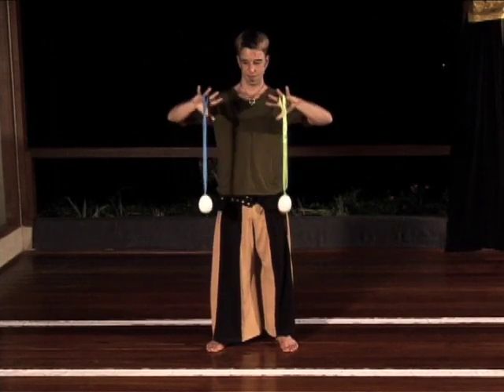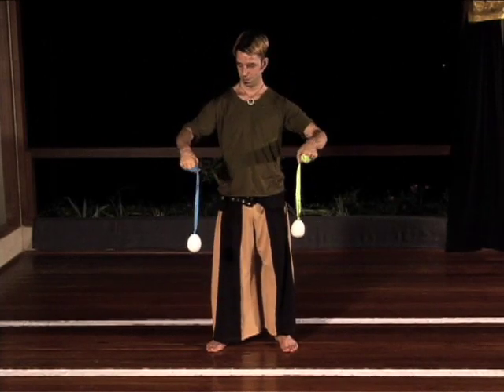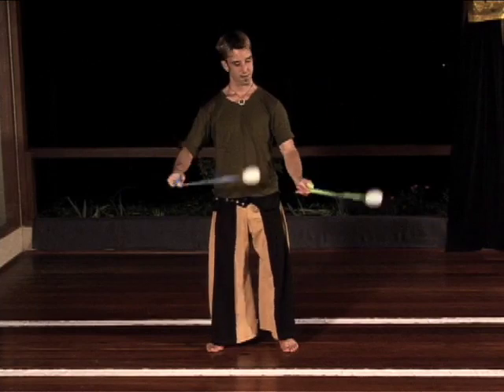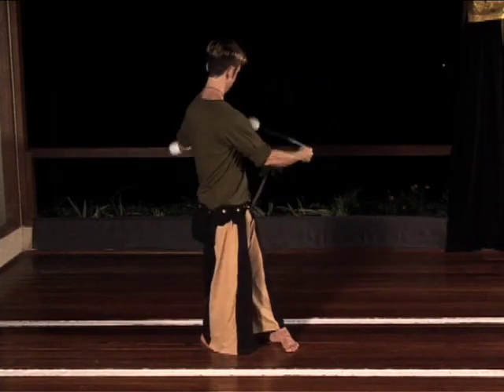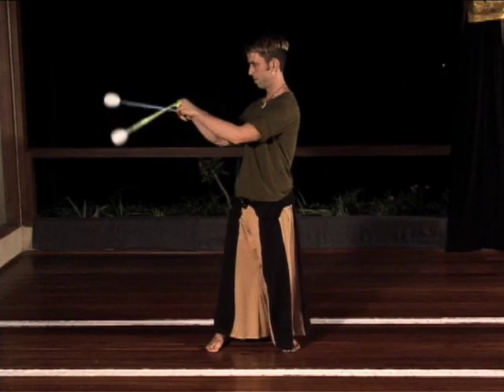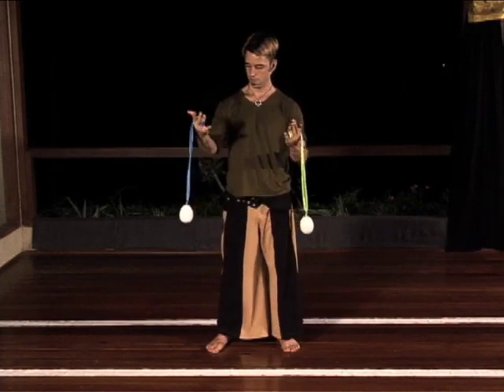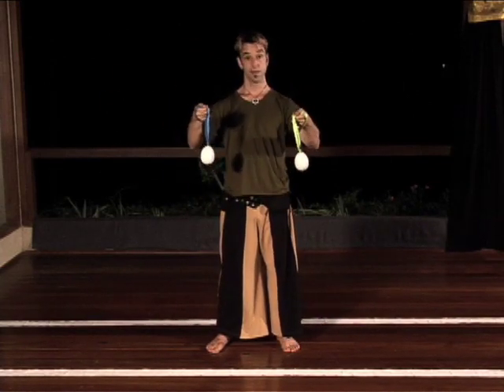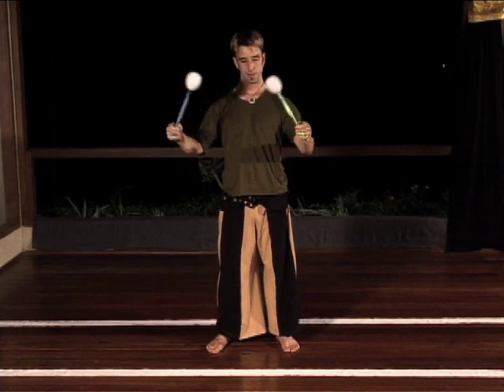Poi Dancing Basics: Shortening Your Poi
Upcoming events!
►June 22-29: Leviathan Poi Camp on Lasqueti Island, near Vancouver, BC
. Beginner poi lesson: Wrapping up the poi to play inside your arms.